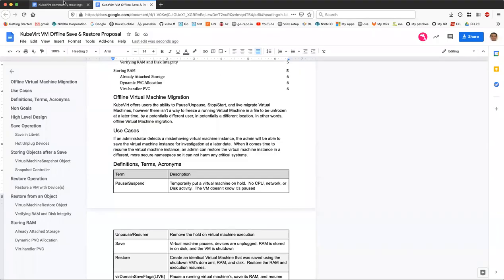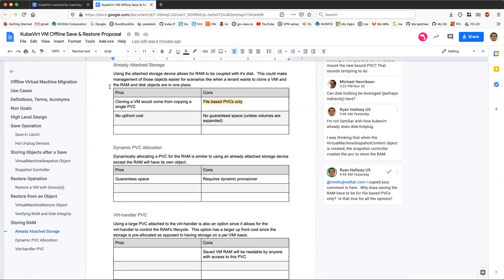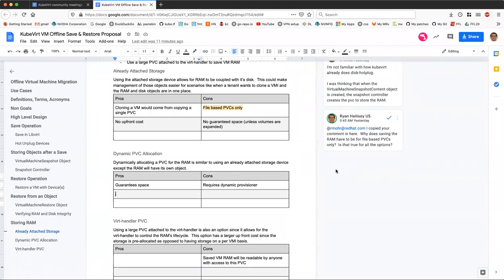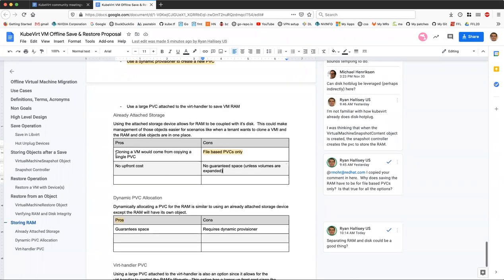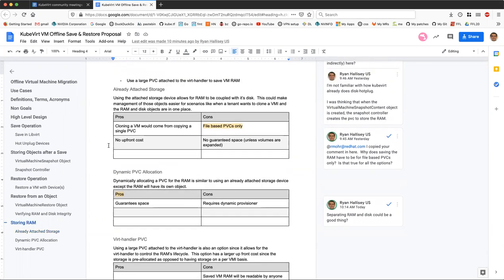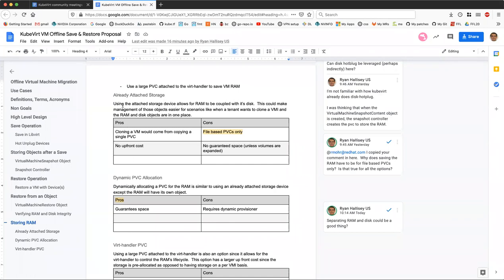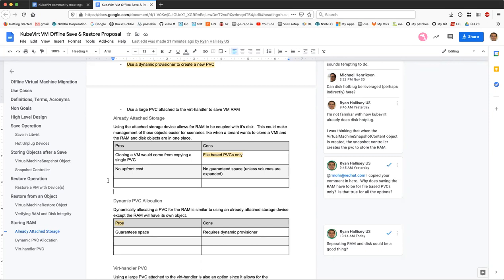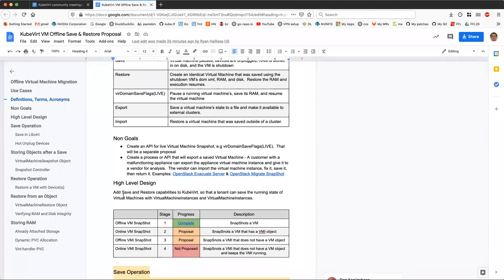KubeVirt Community Meeting 2020-12-16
Recording of the KubeVirt Community meeting held on Wednesday 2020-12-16